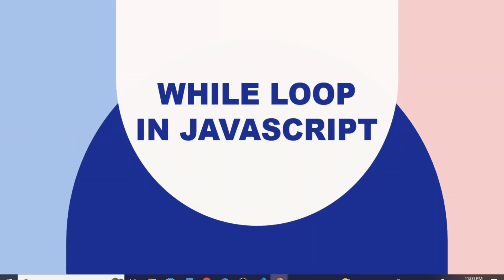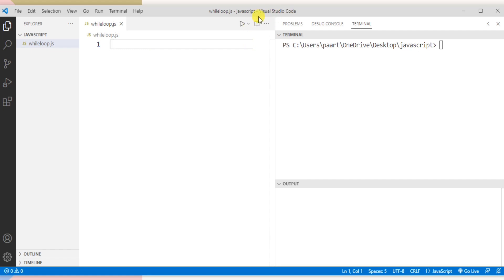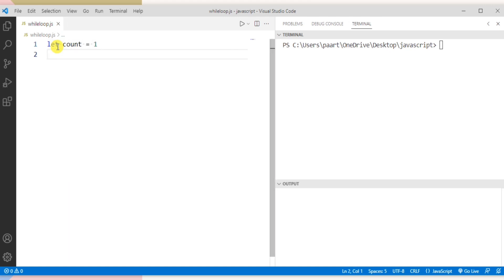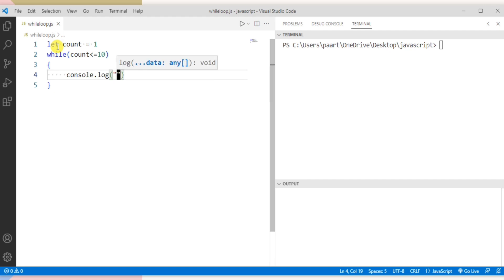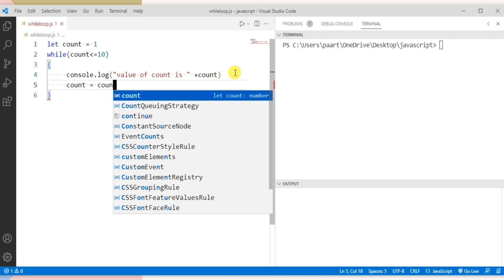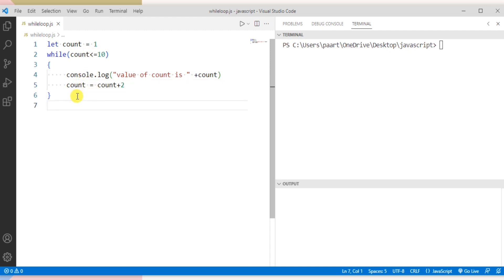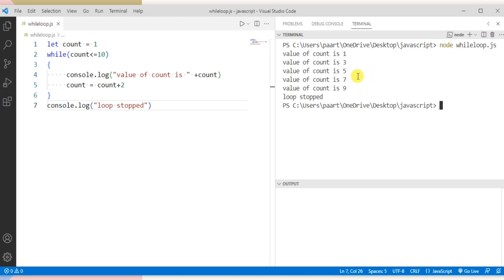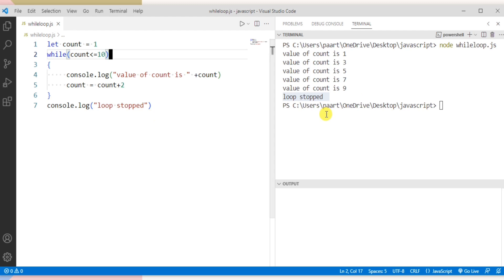#14: JavaScript Tutorial for Beginners | While Loop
The While Statement creates a loop that is executed while a condition is true. The loop runs while the condition is true. Otherwise it stops.